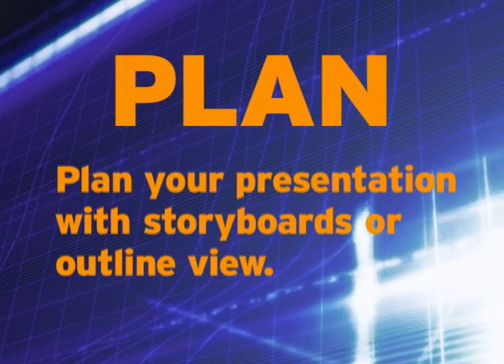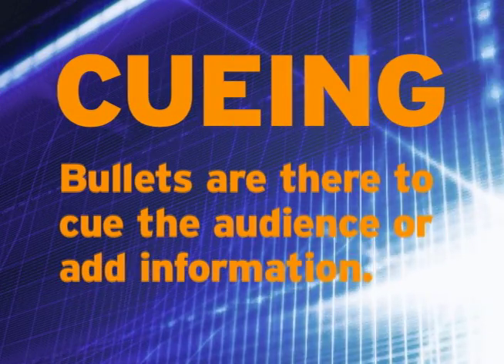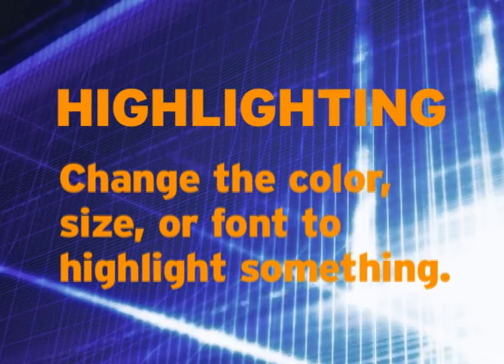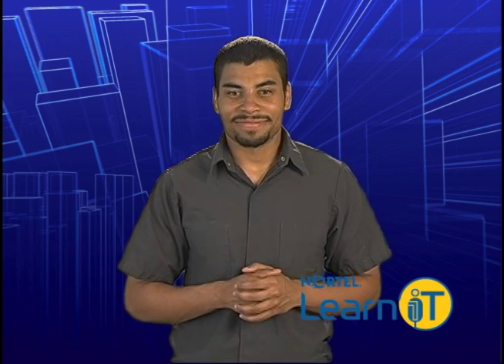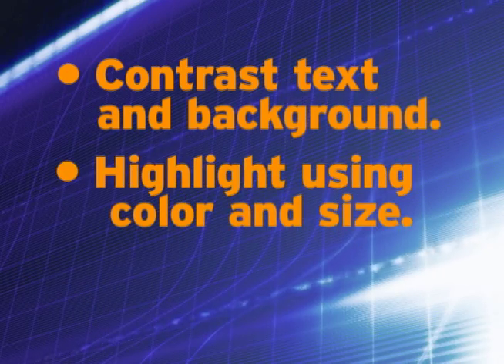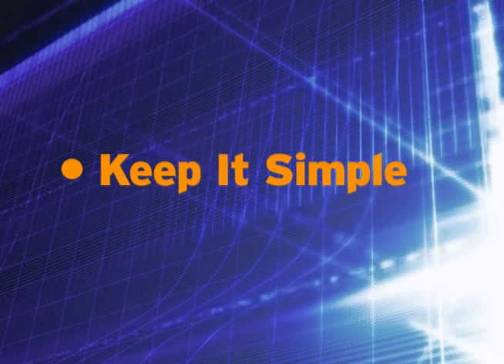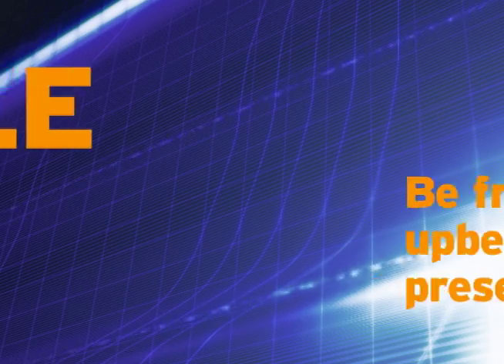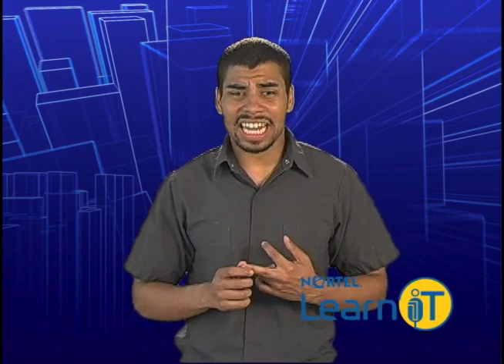PowerPoint: Presenting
Episode 18 (of an 18-part series). This LearniT tutorial reviews the process of making a presentation with PowerPoint.